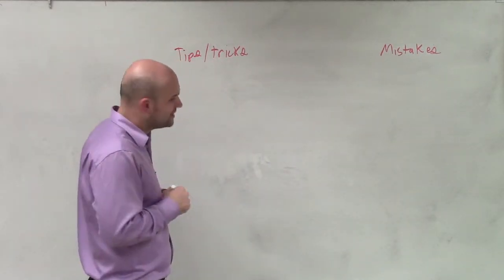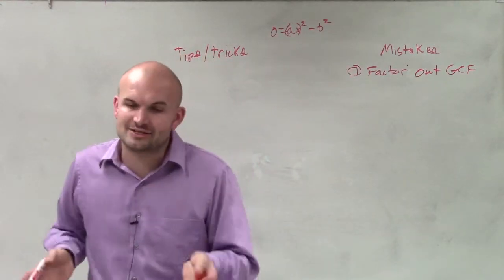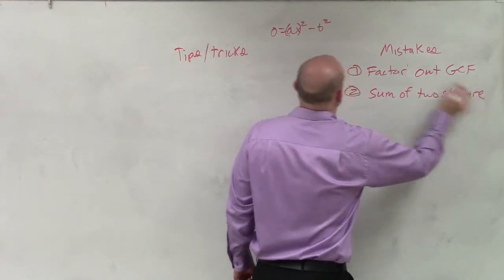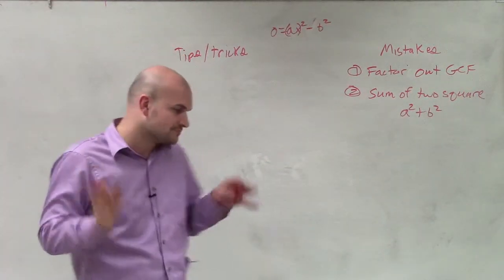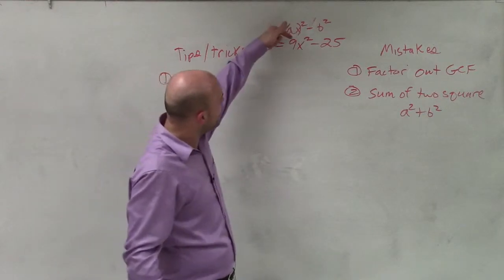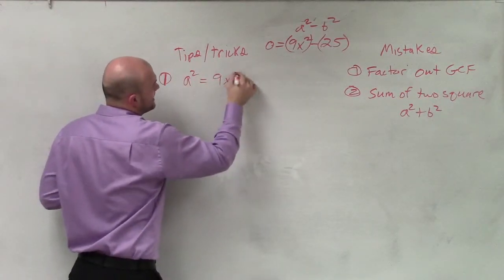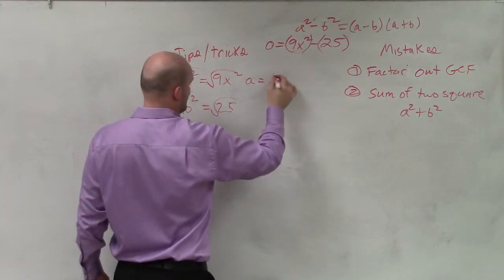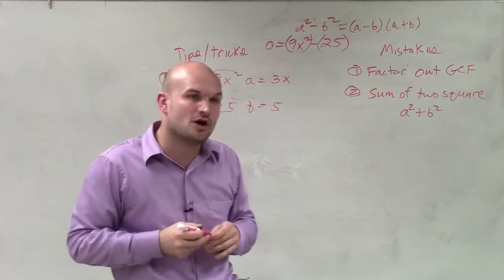Summary for solving using the difference of two squares